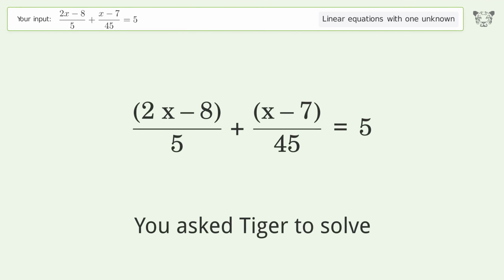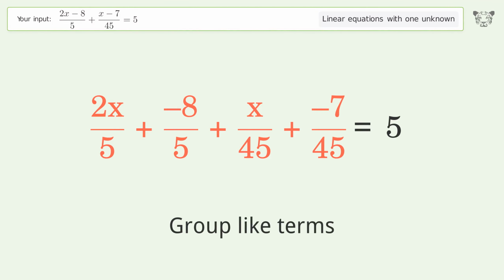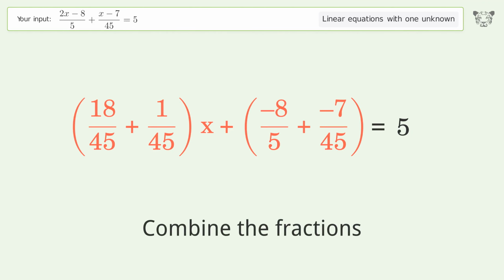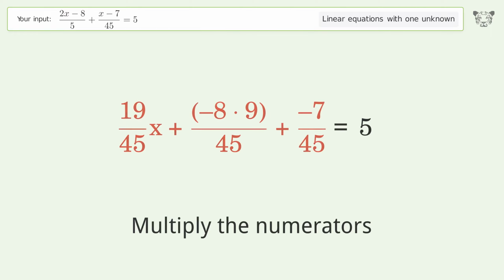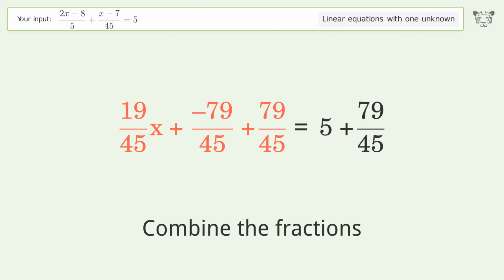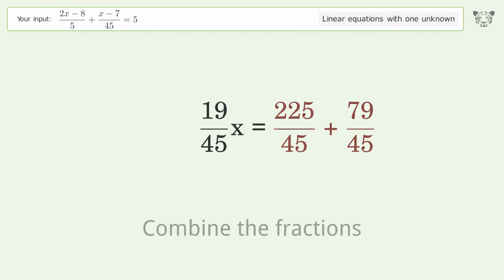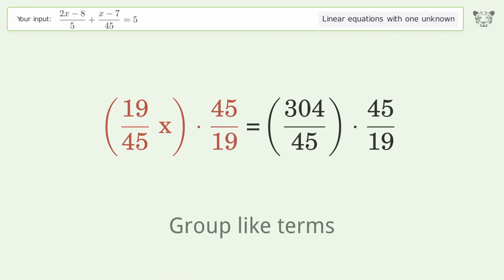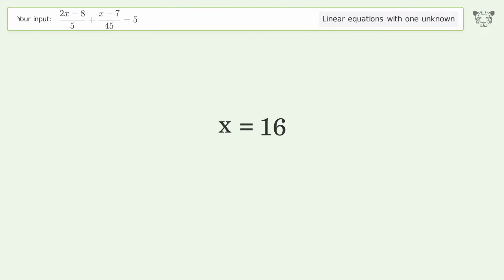Solve (2x-8)/5+(x-7)/45=5: Linear Equation Video Solution | Tiger Algebra